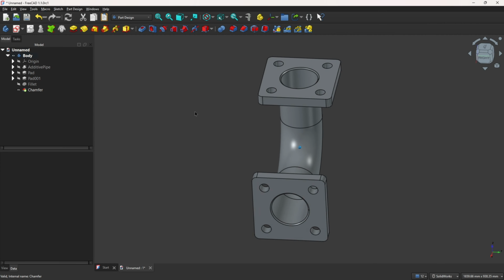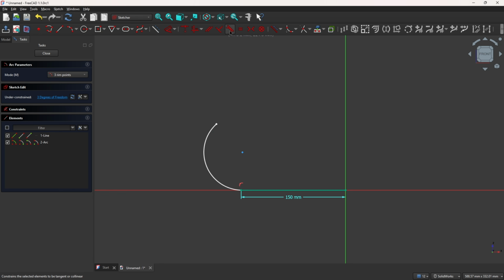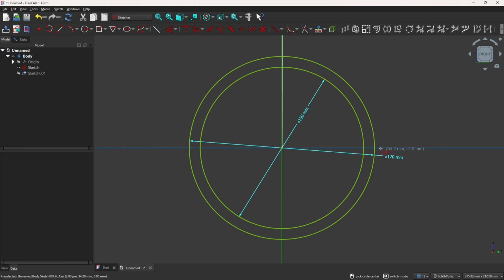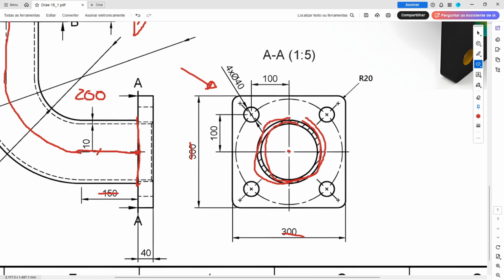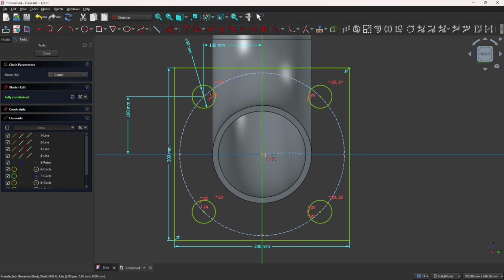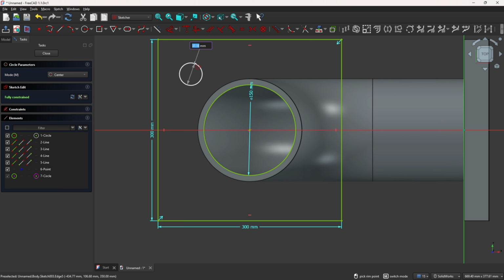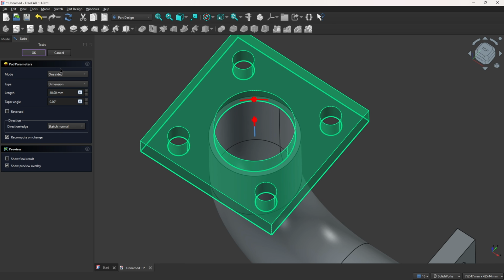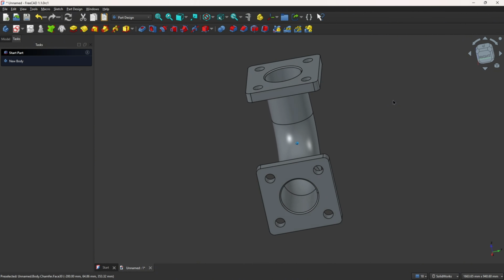FreeCAD 1.1 Tutorial - How to create a Pipe with Flange Step by Step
1. PadThe
Pad command is the standard tool for linear extrusion.Action: It pulls a sketch in a straight line to create a solid.Requirement: One closed sketch.Typical Use: Creating straight bars, plates, or cylinders.

2. Additive Pipe
The Additive Pipe command (often called "Sweep" in other software) creates a solid by sweeping a profile along a path.Action: It pushes a shape (profile) along a line or curve (path) to create a solid.Requirement: Two sketches:Profile: The shape of the cross-section (e.g., a circle).Path: The line the profile follows (e.g., an S-curve).Typical Use: Creating bent pipes, handlebars, or cables.

3. FilletThe
Fillet command is a finishing tool that rounds off edges.Action: It replaces a sharp edge with a circular arc.Typical Use: Smoothing corners for safety or aesthetics.

4. Chamfer
The Chamfer command is a finishing tool that creates a flat bevel on edges.Action: It cuts a straight angle (usually $45^{\circ}$) across an edge.Typical Use: Preparing edges for welding or making it easier to insert a bolt into a hole.

Here are brief explanations of the commands in FreeCAD: